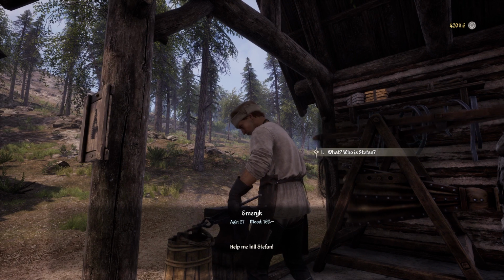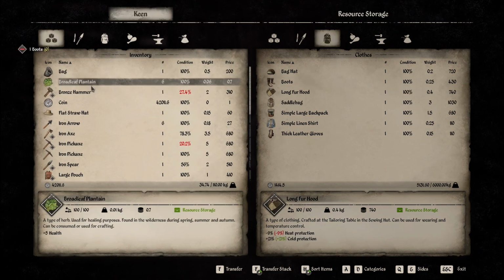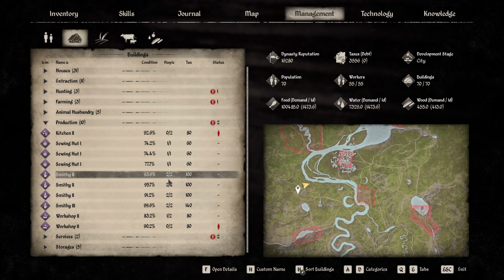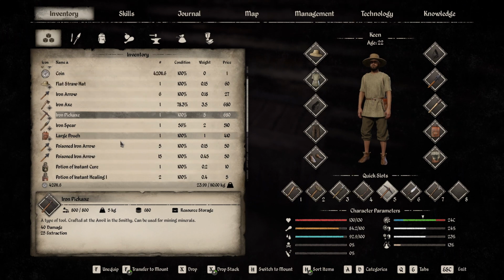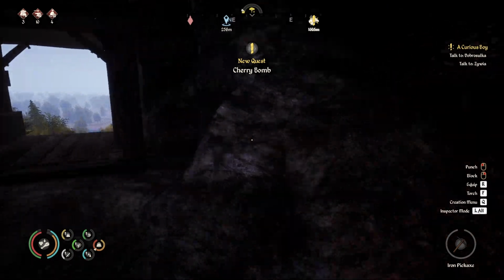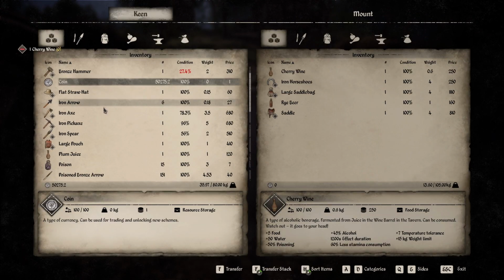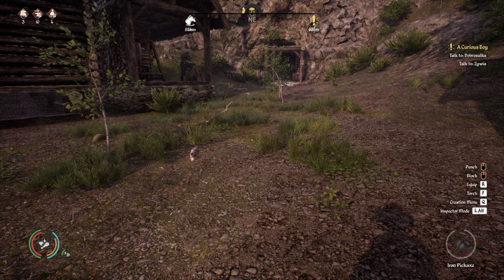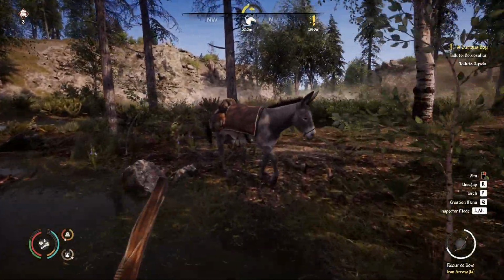Medieval Dynasty Let's Play | Episode 51: We've Got a Wanderer!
Tech count at start:
Building: 5747
Survival: 3008
Farming: 4026.8
Production: 5404.2

Dad of the year award here I come! Not so much...wow...not only did I NOT know where my kid was I found him miles away near where I hunt bears. Looks like he takes after his father, always wanderer off!

This episode is short and there's a lot of balancing to do. I think it all works out alright, but the farming...oooo the farming. That goal is close but it is still a challenge!

Chapters:
0:00 Update, tech, and management upgrades!
10:10 Umm...where's my son?
15:09 Buying and selling in the city
23:22 Hunting for furs!